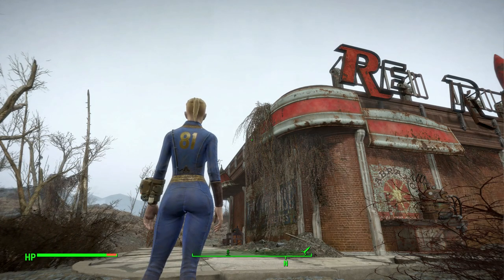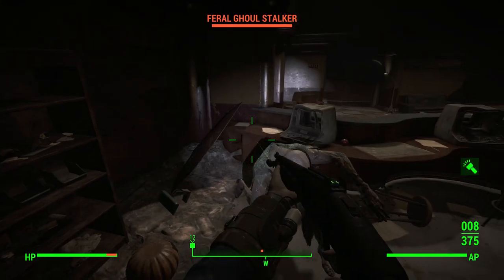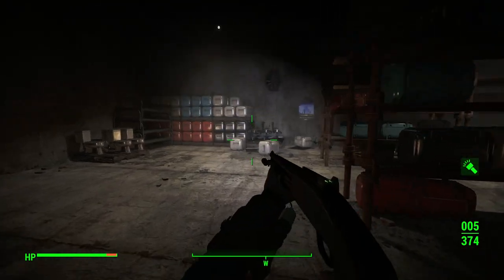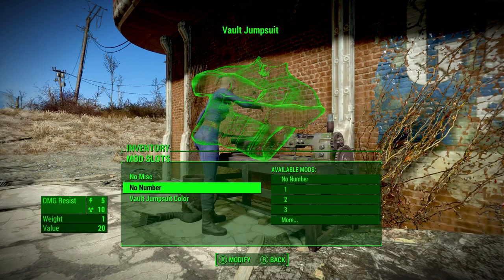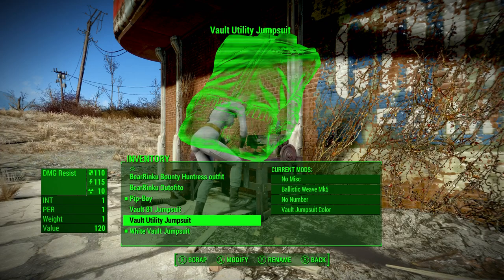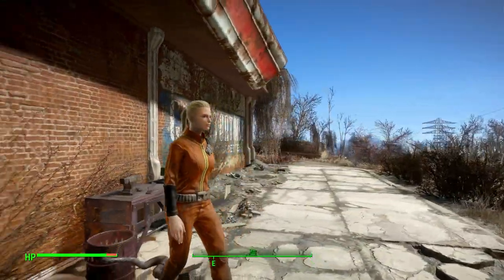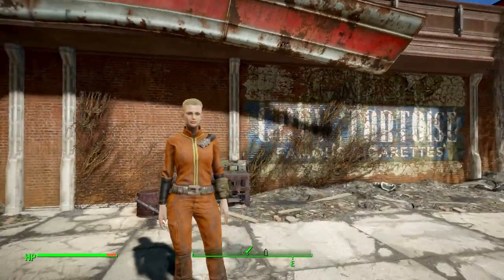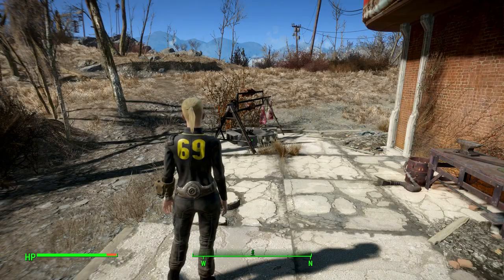FALLOUT 4 MOD REVIEW Vault Suit Customization (Creation Club)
Check out this content in the creation club

In this mod review I cover creation club content in the form of vault suit customization which allows you to customize your very own vault suit from colors to the number on the back, plus it comes with the utility vault jumpsuit